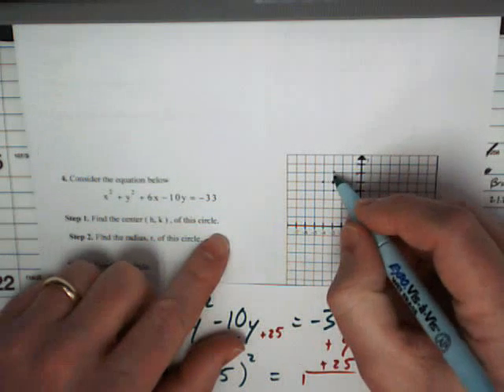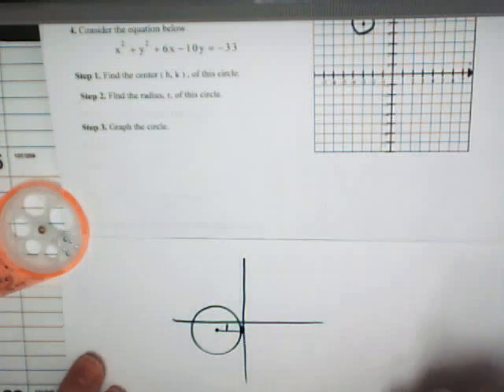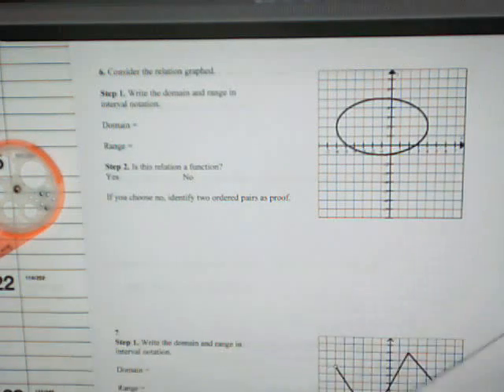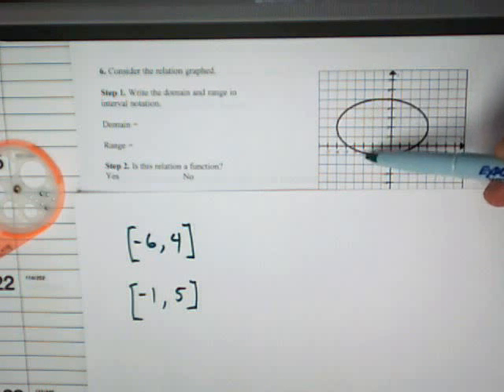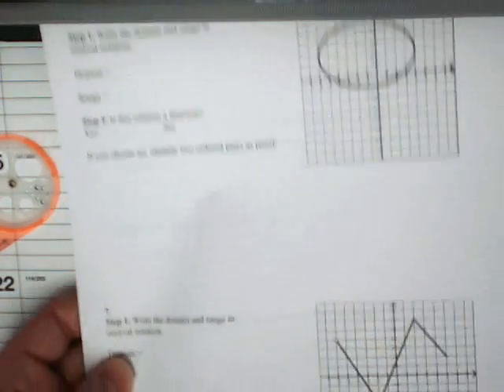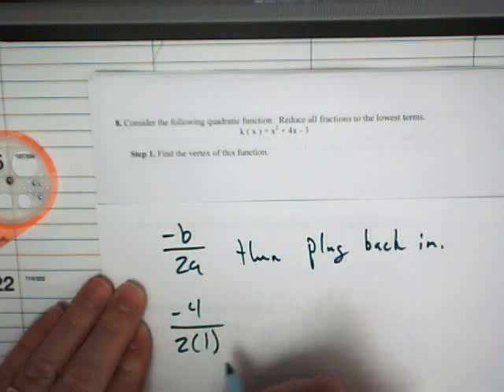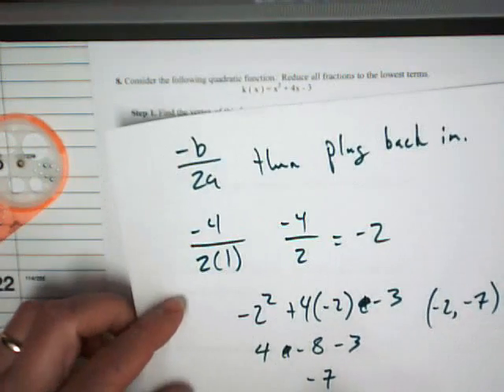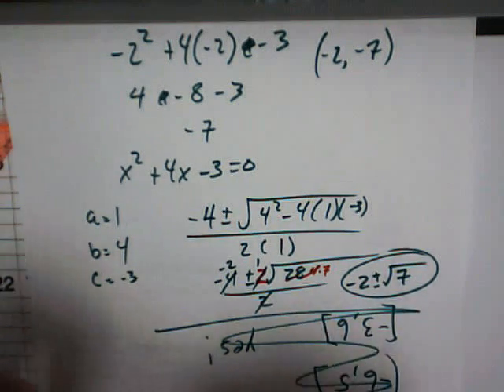MAT 150 Final Review End of #4 and #5 thru 8